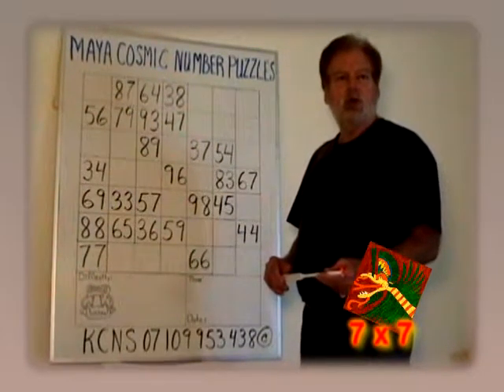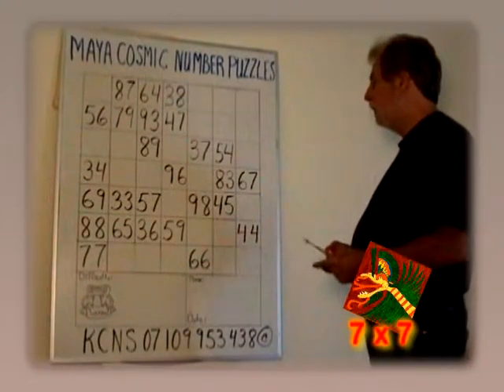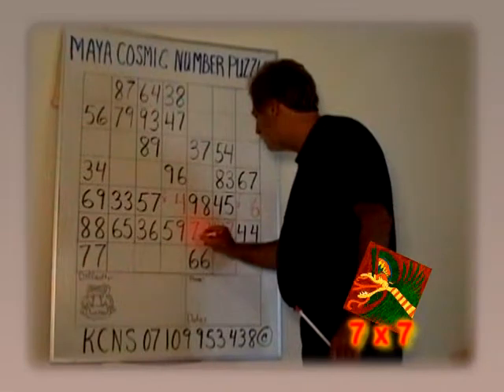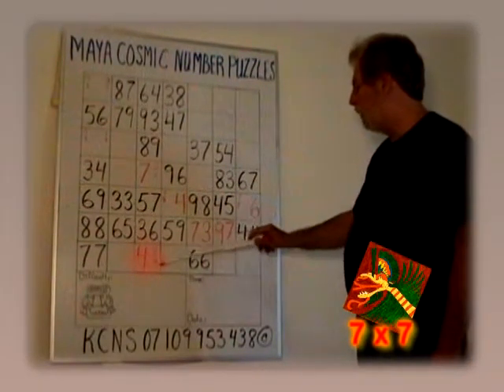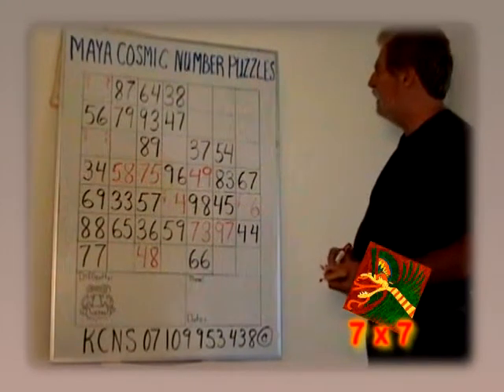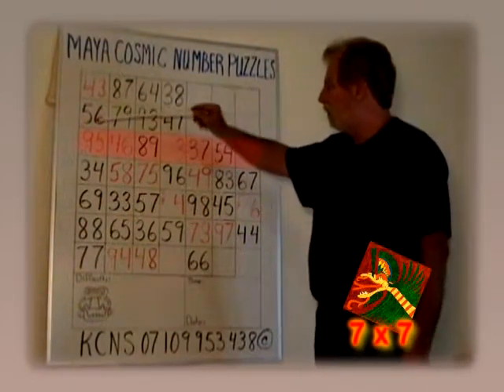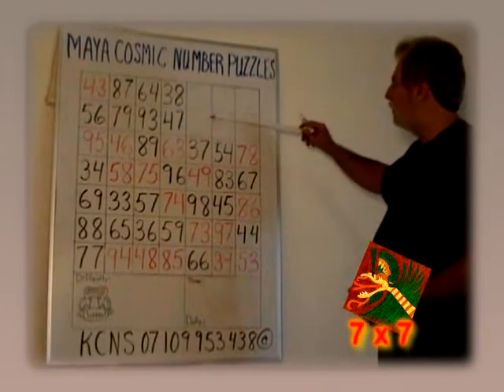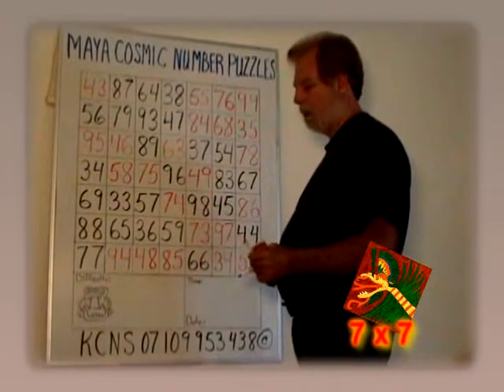Maya Cosmic Number Puzzles, Tutorial Version 7x7 in English